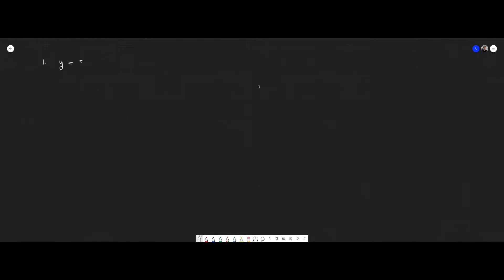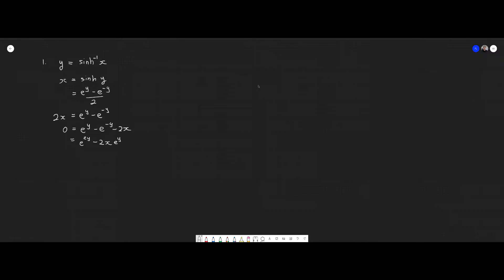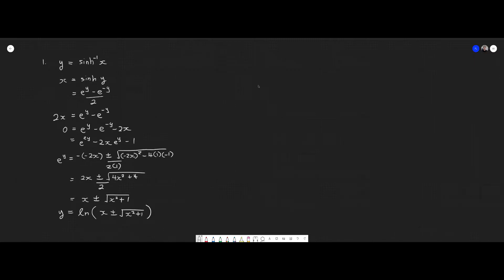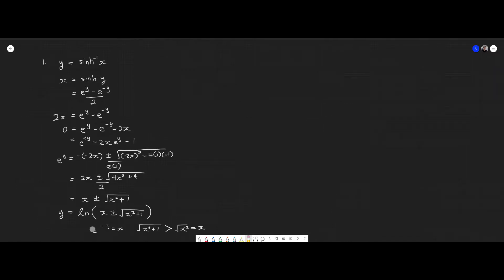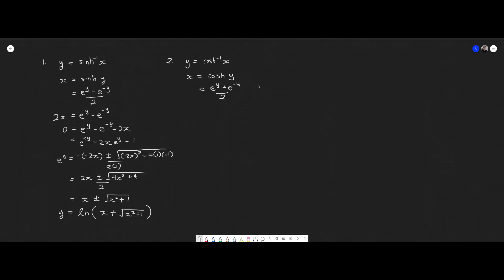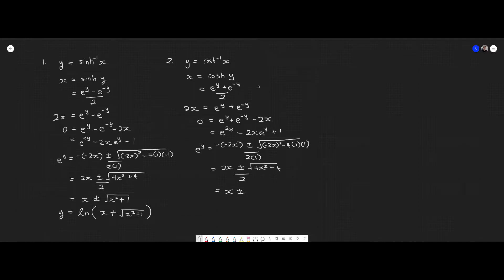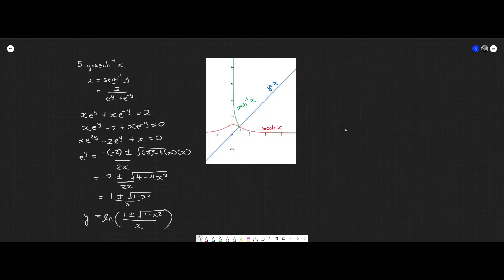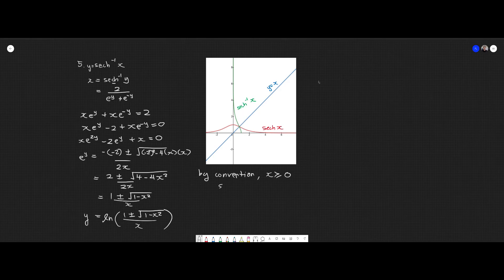Logarithmic Forms of the Inverse Hyperbolic Functions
Using the definitions of the hyperbolic functions, we derive the logarithmic forms of arccosh, arcsinh, arctanh, arccoth, arccosech, arcsech.